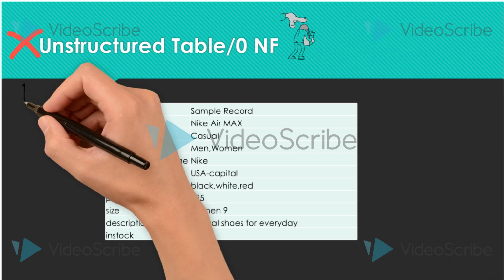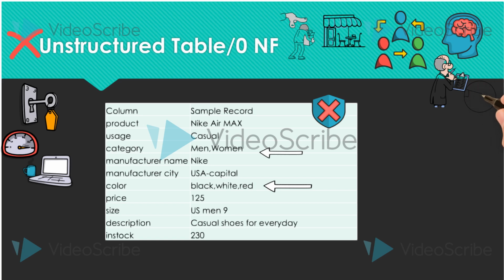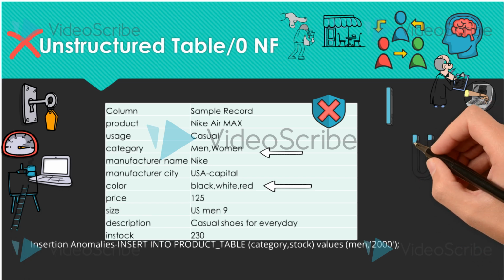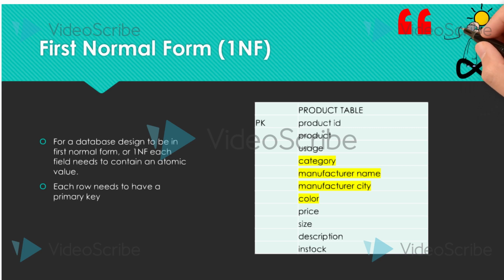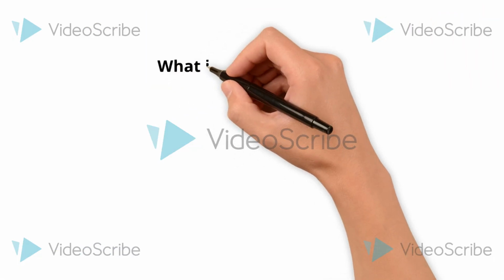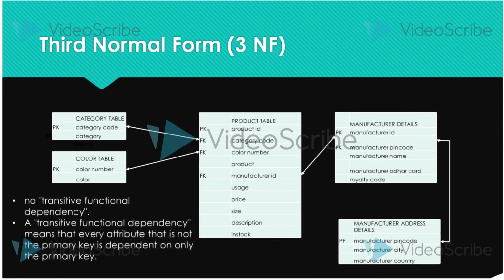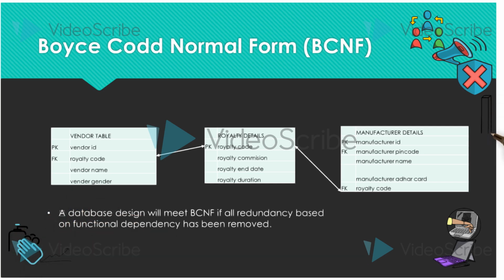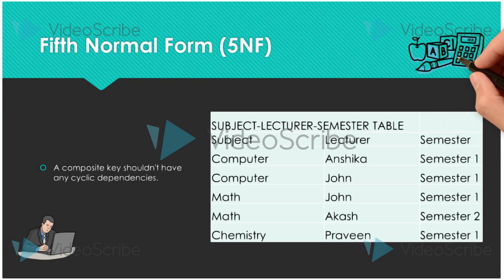Database Normalization 0NF, 1NF, 2NF, 3NF, 4NF, BCNF, 5NF